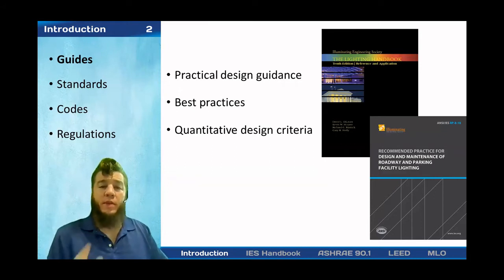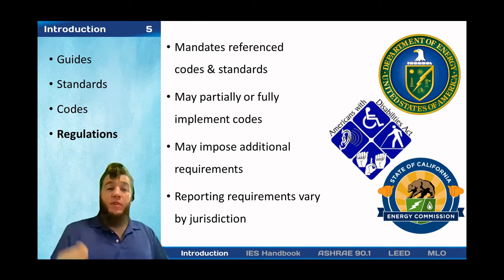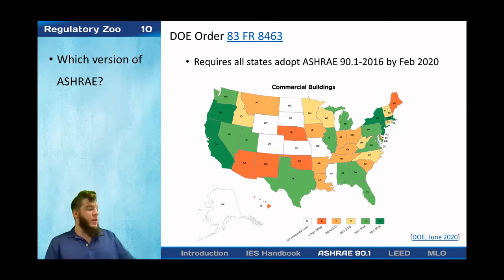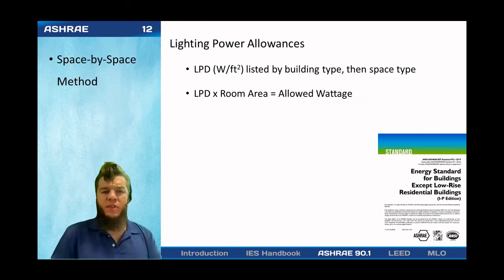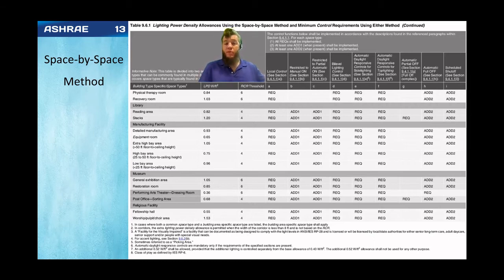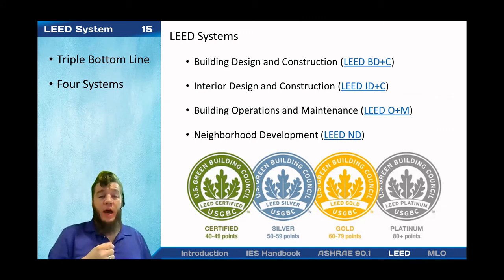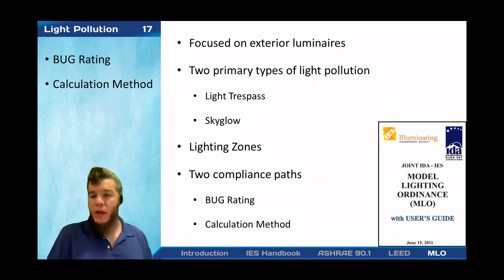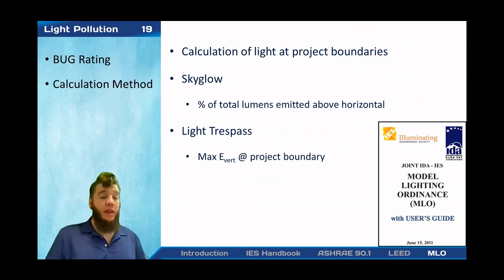Codes & Standards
Overview of codes and standards relevant to the practice of lighting design

00:00 - Intro
07:38 - IES Handbook
11:05 - ASHRAE 90.1
22:17 - LEED
30:36 - Model Lighting Ordinance